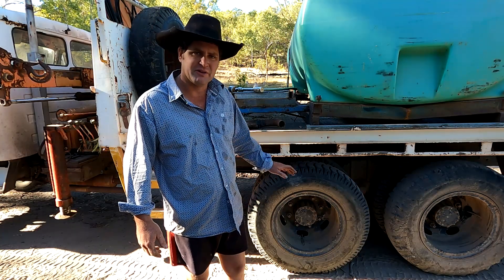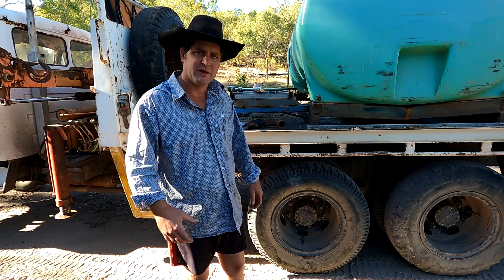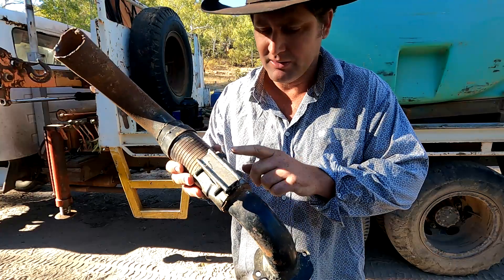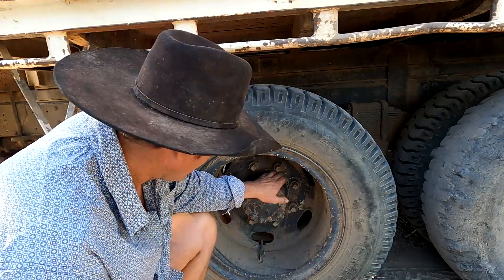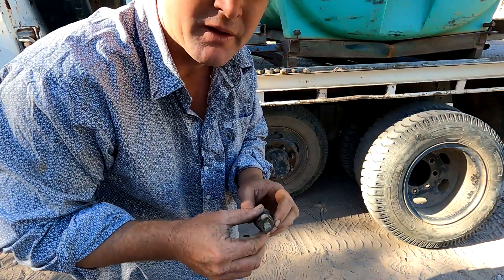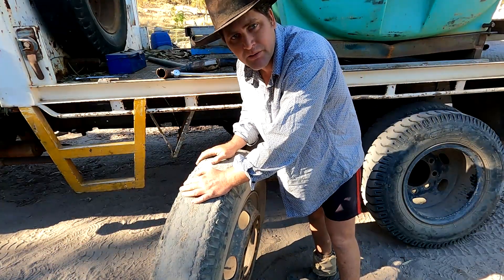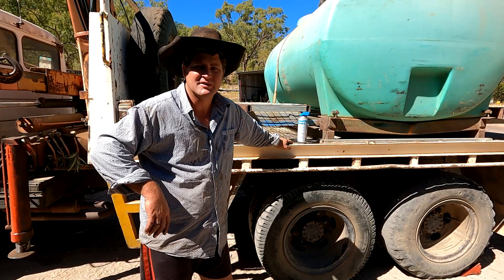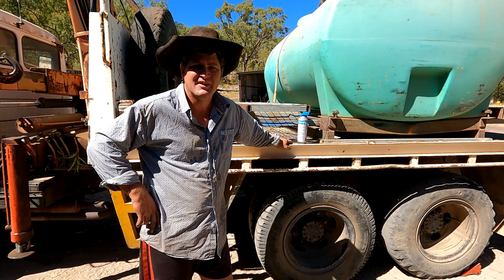Repairing The Lick Truck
Today I need to do some maintenance on the lick truck.
E.g. Fixing a cracked exhaust pipe and replacing a worn out tyre.